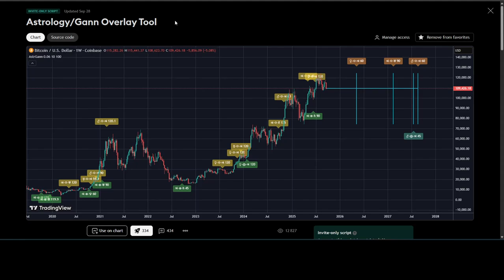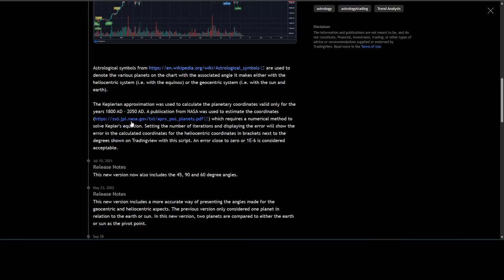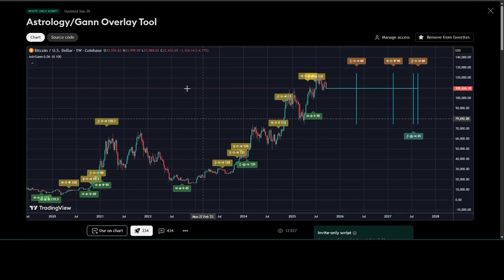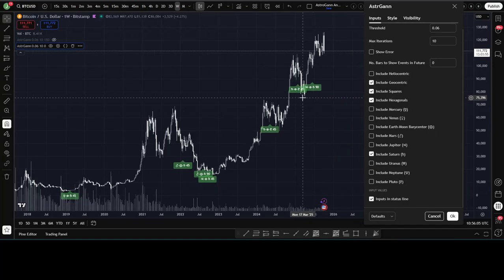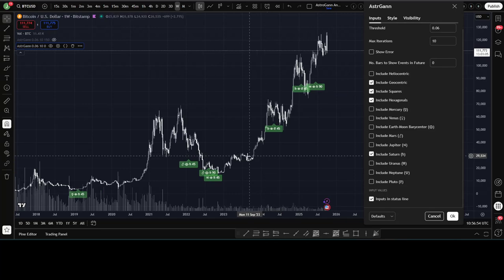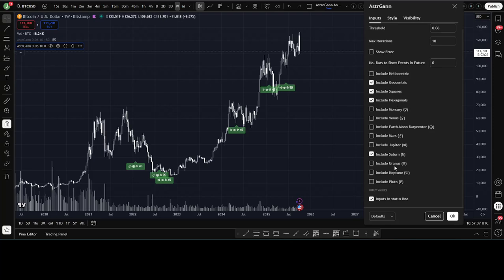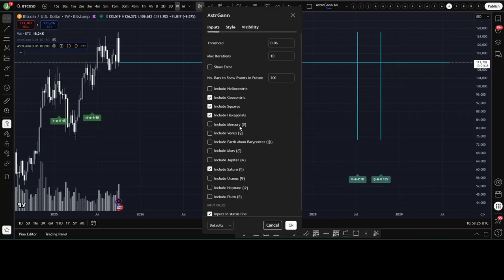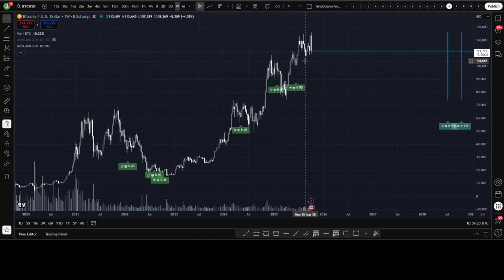AstroGann Initial Explanation and Costing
This video highlights how to gain access to my AstroGann indicator in TradingView. It has gained substantial comments and requests and I am charging a fee of 200USD for lifetime access. I also give an overview on how to use the tool as this is also a common ask. Enjoy!